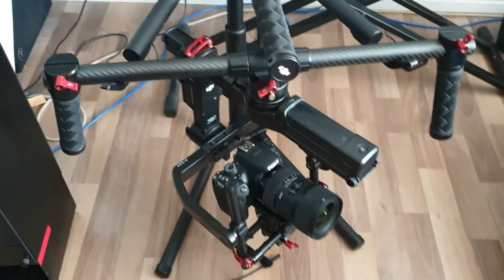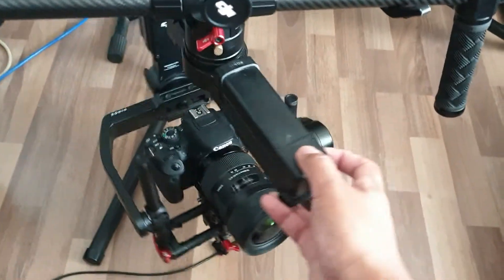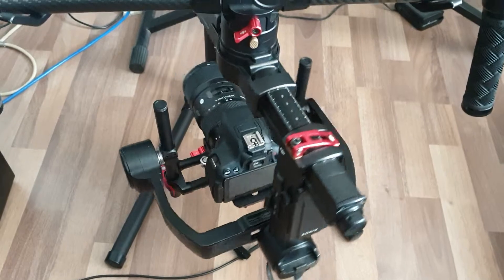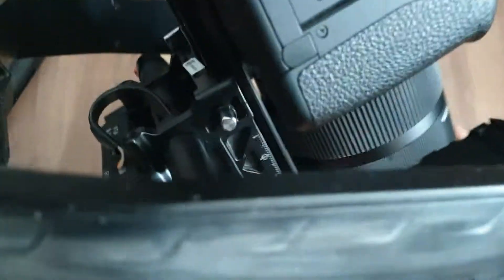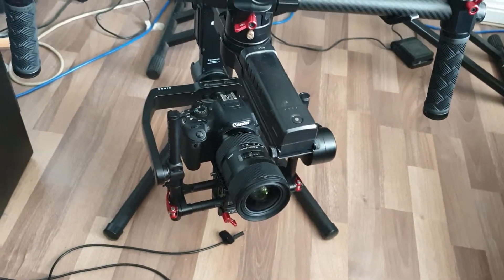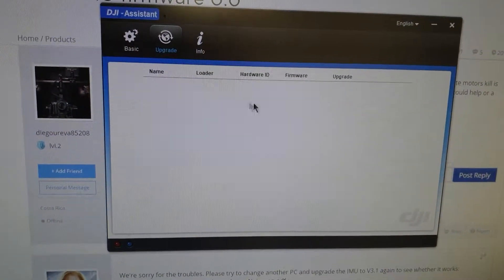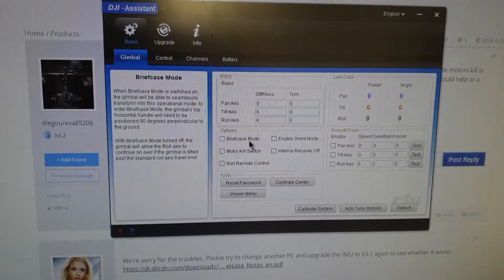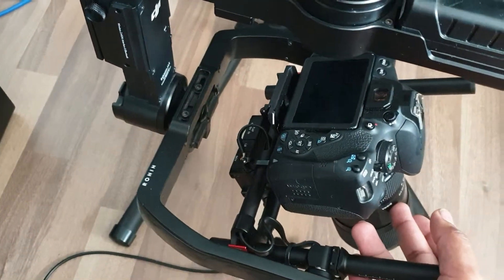Ronin MX Bricked SOLUTION (Bluetooth Not Found/Motor Kill Switch)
Found a solution to my Ronin MX. Thought it was bricked was scared shitless. Cant believe it was this simple

Symptoms:
Gimbal assistant on PC - motor kill switch will be stuck on
IMU version 0.0 will fail update
Wont connect to Bluetooth in app
Dead motors when starting up